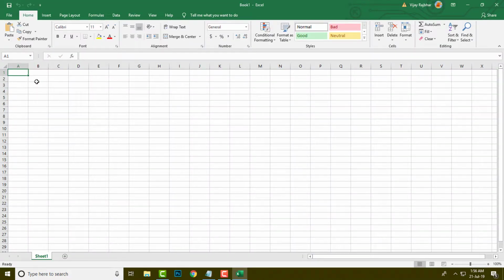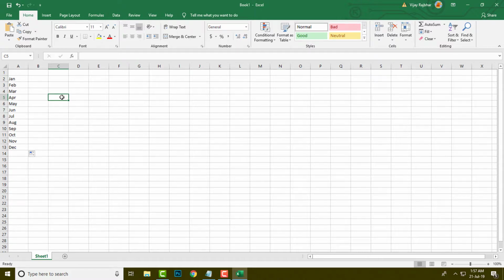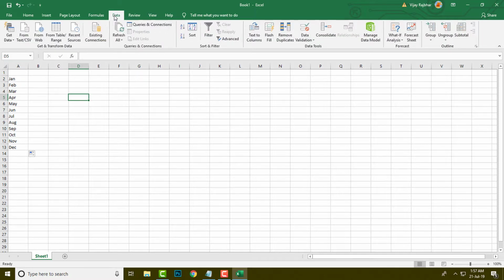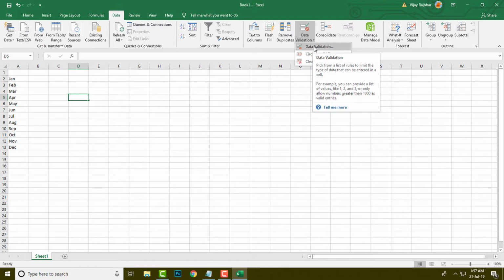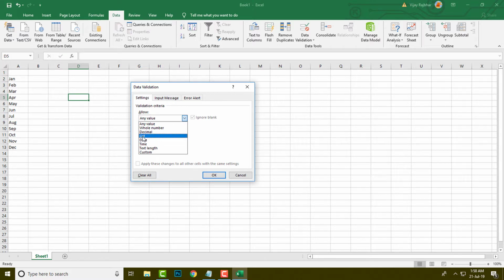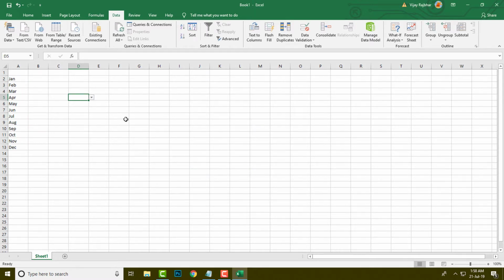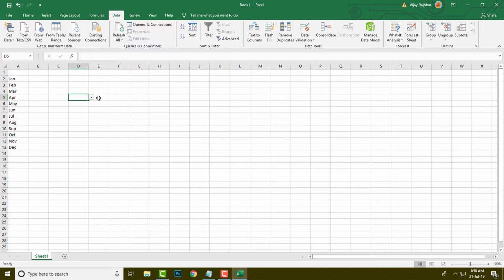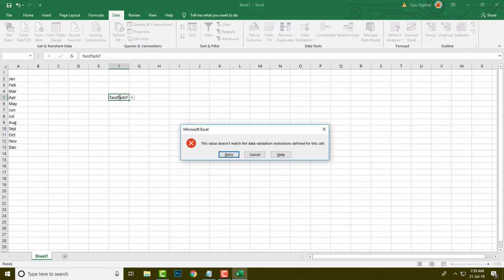How To Add Drop Down List in Excel 2019 - (Step by Step Guide 2019)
Hello friends,
Today i am going to show you How To Add Drop Down List in Excel 2016. Here i will show you simple steps to add drop down list in excel to select item from the list. If you have big item list and you want to add them list in drop down list in excel 2019,2016 and 2013. Then you are at the right place here I will show you how to add & Create a drop down list in Excel.

This list is also known as dependent drop down list and also know as conditional drop down list.

So, I will explain you each and everything.

Here I will show you simple example. First will add all the months in cells after that we grab all the months in drop down list in excel. So it is very simple tutorial for you.

Just follow these steps which I will show you in video so you get perfect idea about drop down list of excel.

HOW TO ADD DROP SHADOW - ADOBE PHOTOSHOP (HINDI) (Step By Step (★Easily✔))
Video Slideshow: How To Make Video Slideshow in Windows 10 [2018] (Step By Step (★Easily✔)) :-

How to set password on Folder in Windows 10, 8, 7 - GoAllTechTips(Step By Step (★Easily✔)) :-

HOW TO CONVERT WORD DOCUMENT INTO PDF FORMAT (Step By Step (★Easily✔)) :-

How do you copy cells in Excel without copying the formula? (2018) (Step By Step (★Easily✔)) :-

How-to Bookmark your Favourite Websites in Google (Step By Step (★Easily✔)) :-

How to Delete Bing Search History (2018) (Step By Step (★Easily✔)) :-

Paragraph Formatting and Alignments Microsoft Word - (Step By Step (★Easily✔)) :-

How to Set or Change Homepage in Google Chrome (Step By Step(★Easily✔)) :-

HOW-TO CONVERT HTML WEBPAGE TO PDF (2018) (Step By Step (★Easily✔)) :-